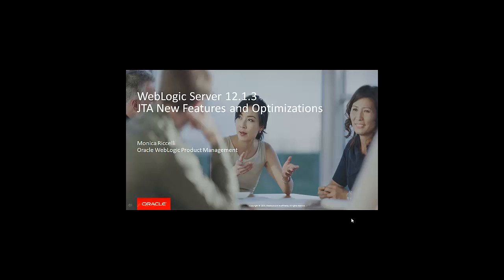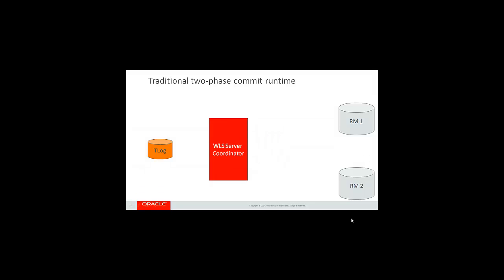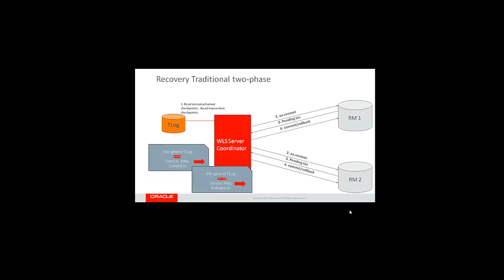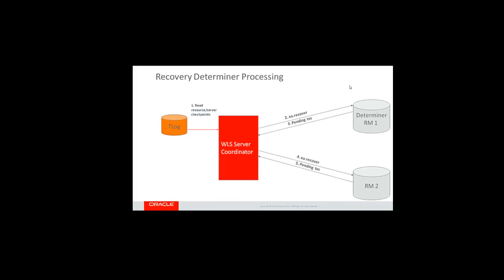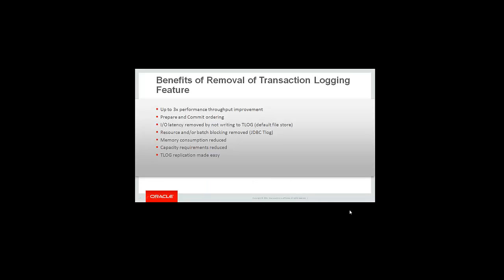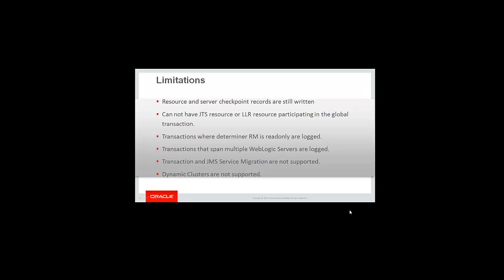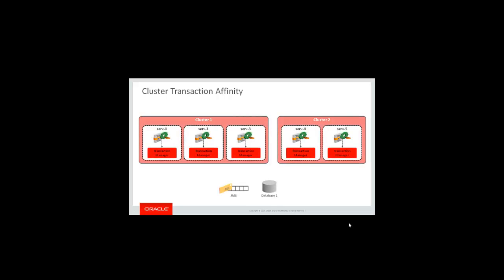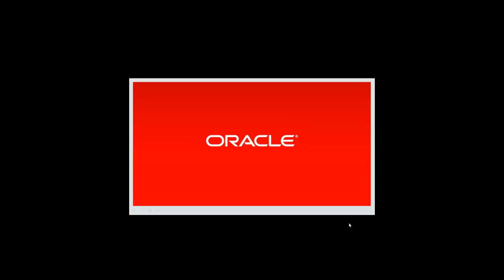New JTA 12.1.3 Features and Optimization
WebLogic Server 12.1.3 New JTA feature description  -XA Transaction without Transaction Logs- and Optimization -Transaction Cluster Affinity-